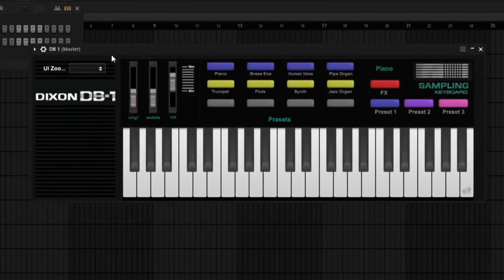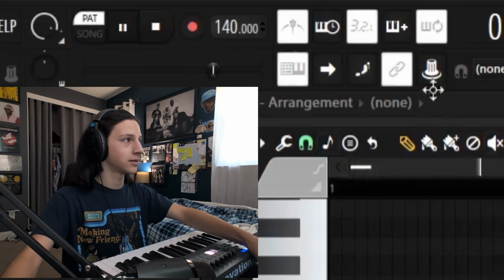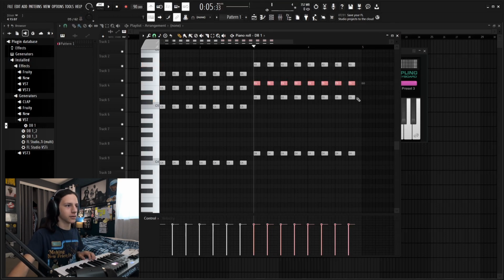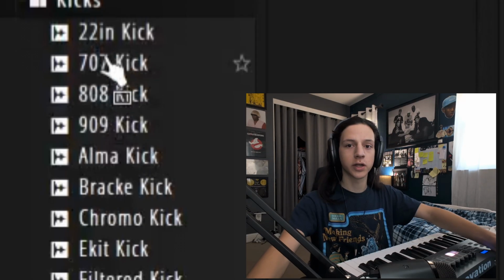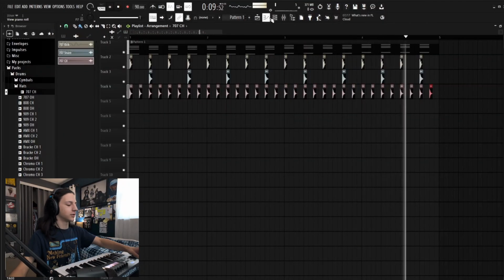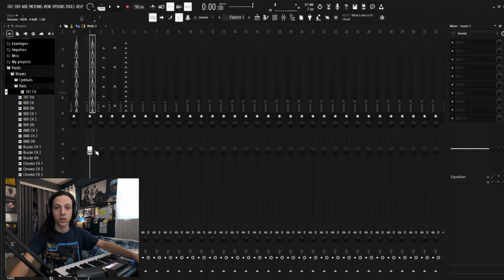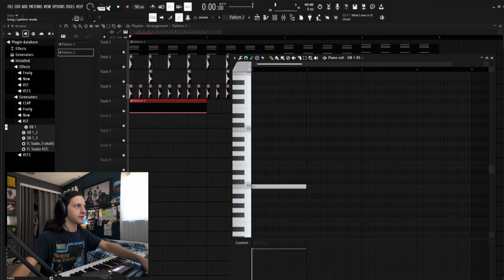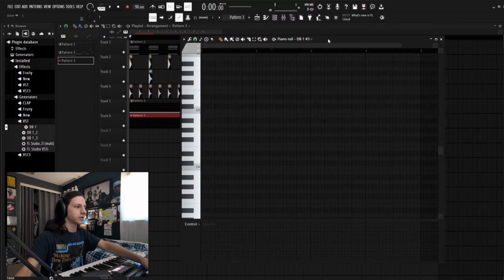HOW TO MAKE A RETRO BEAT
in this video I show you how to make a retro beat with FL Studio as my example but you can use any DAW of your choice

You can find me on:

Bandlab - iammikethefirst
All music streaming platforms - Psychedelic Farm